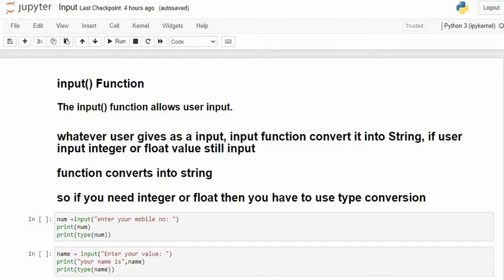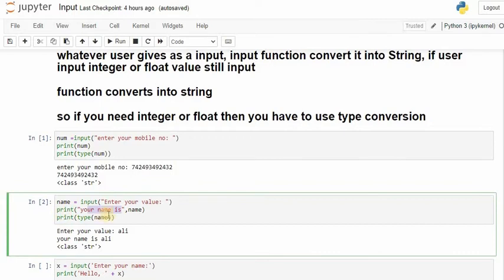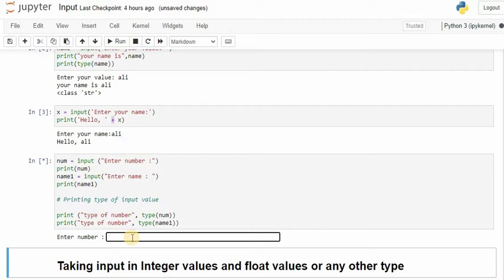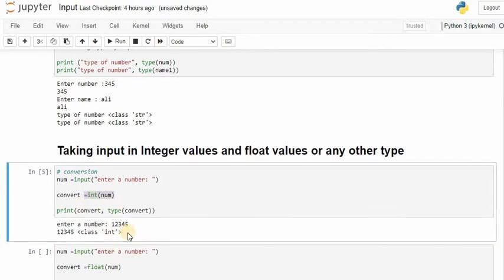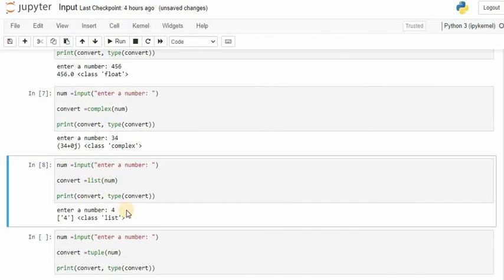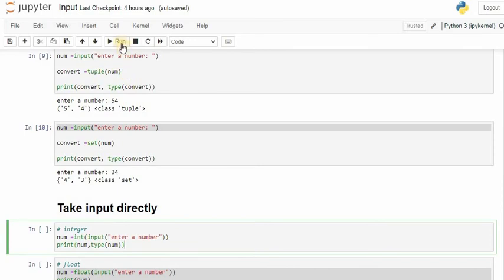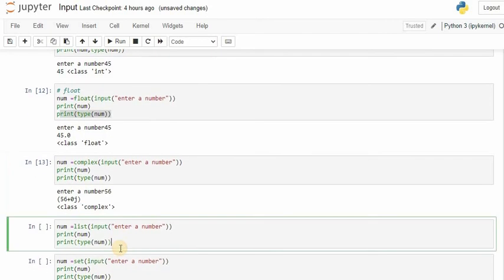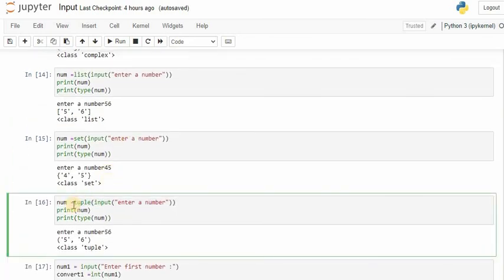19-Getting input in python | input function in python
input (): This capability first takes the contribution from the client and converts it into a string. The kind of the returned object generally will be type 'str'. It doesn't assess the articulation it simply returns the total assertion as String. For instance, Python gives an implicit capability called input which takes the contribution from the client. At the point when the information capability is called it stops the program and hangs tight for the client's feedback. At the point when the client presses enter, the program continues and returns what the client composed.

1)  Get input from user ask him/her about putting all information and then print

2) get 2 input from user ask him/her for performing operations on Arithmetic operators  every operation should be print separately

3)  first get input from user after that change the datatype of given input and show type of both with value print